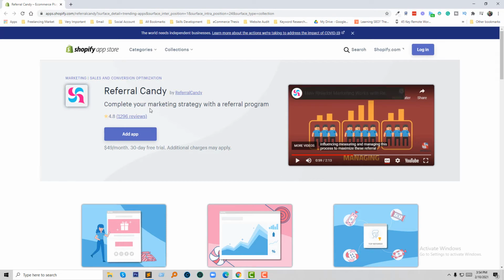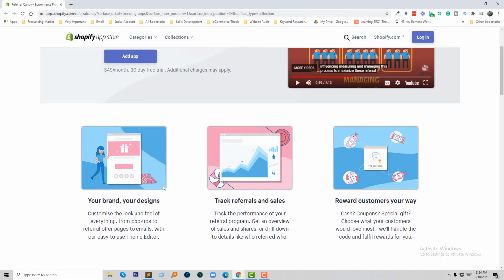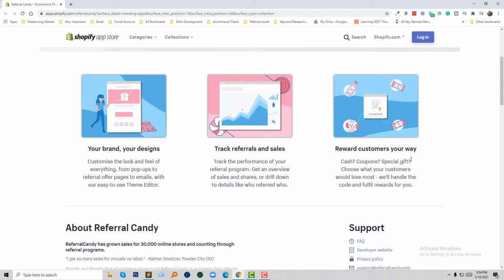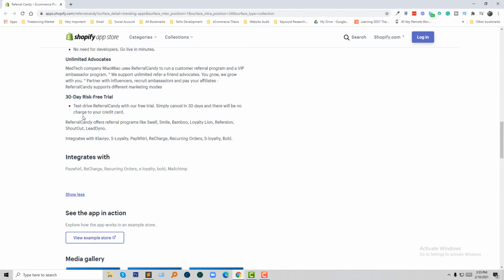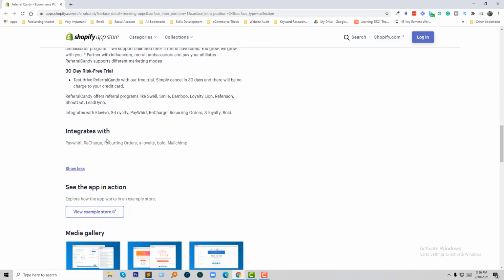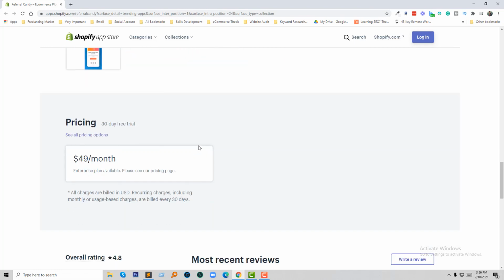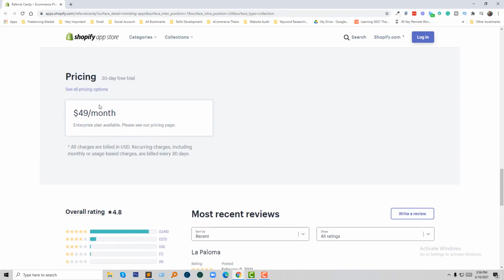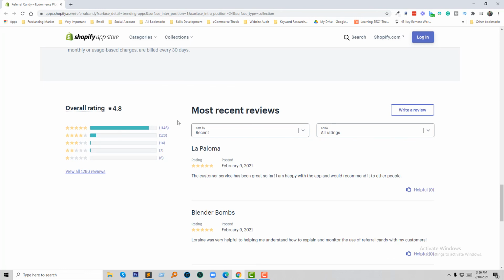Boost Sales with the Best Referral Program for Shopify: ReferralCandy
💻 Welcome to * Boost Sales with the Best Referral Program for Shopify: ReferralCandy*

📝 Video Description: Want to turn your happy customers into loyal brand advocates? Look no further than ReferralCandy, the ultimate Shopify app for creating a powerful referral program that drives sales and engagement!

In this video, you'll discover why ReferralCandy is the best choice for your Shopify store:

✅ Easy Setup and Customization:

Get started in minutes with a user-friendly interface.
Customize your program with various reward options, branding elements, and referral triggers.
Choose from beautiful pre-designed email templates or create your own.

✅ Rewards that Drive Action:

Offer personalized rewards like discounts, store credit, or exclusive products.
Set up tiered rewards to incentivize repeat referrals.
Track the performance of your program and see the impact on sales.

✅ Powerful Features to Amplify Growth:

Leverage social sharing buttons for maximum reach.
Track referrals across all channels and devices.
Integrate with other Shopify apps for seamless workflow.
Access detailed analytics and reports to optimize your program.

✅ Perfect for Beginners and Experts:

No coding required – anyone can set up a successful referral program.
Access helpful resources and tutorials to get the most out of ReferralCandy.
Join a supportive community of Shopify users.
By the end of this video, you'll be able to:

Set up your own ReferralCandy program with confidence.
Choose the right rewards to incentivize your customers.

🌐 Services
Transform your e-commerce journey with expert services:

📲 Stay Updated
Follow us for valuable insights and updates: